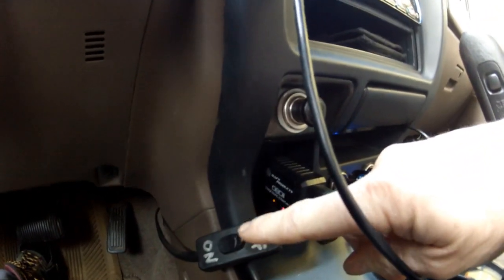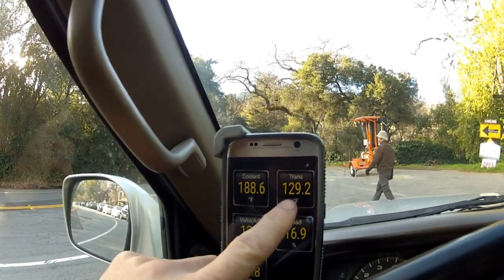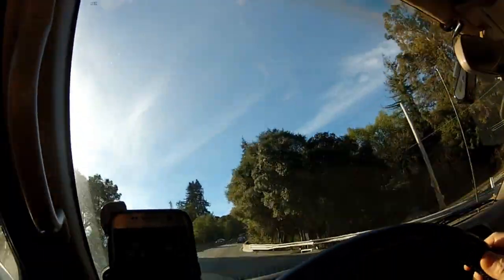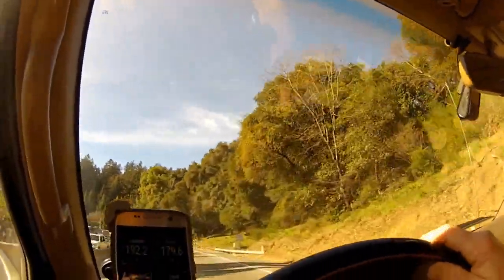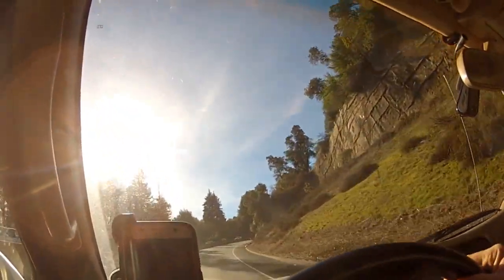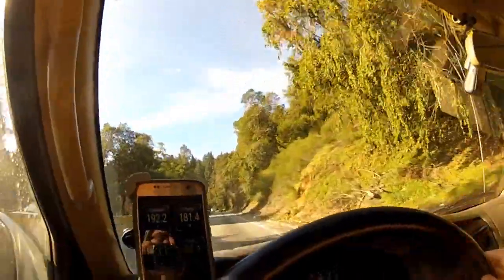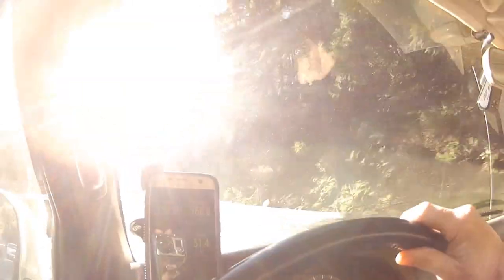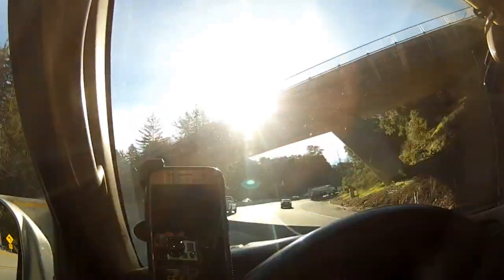Overdrive Off = Transmission Temp Drop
In this video, I show you how you can drop your transmission temperature by turning off Overdrive in certain situations.  Keeping your transmission temperature down increases the life of your automatic transmission fluid which in turn will increase the life of your transmission.

The lighting was messing with being able to see trans temp on my phone but I was able to capture enough footage of when the overdrive was on and off to show without a doubt turning off overdrive works great to drop your transmission temps under certain conditions.

**For 3rd Gen 4runners, only the years 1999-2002 offer trans temp info via the OBD II port.  For 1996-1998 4runners, if you want to monitor transmission temps, you have to install an aftermarket gauge like I do to my 98 3rd Gen in this video

**The phone app I use to monitor my trans temp is Torque Pro.  It's only available for Android phones.  If you have an iPhone, there are similar apps you can purchase.

**If you're interested in buying an OBDII reader that works with Android devices, here's what I got:

**And, if you go the Bluetooth reader route, buy this as well.  It allows you to turn off the power to your reader so you don't have to pull it out every time.  The reader constantly draws a small amount of power and could drain your battery if your truck sits for a long time.